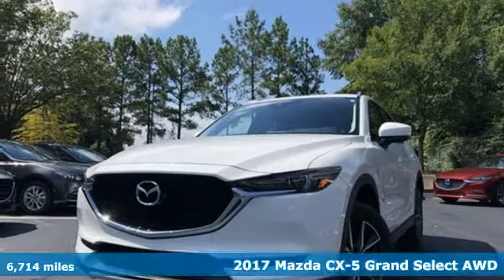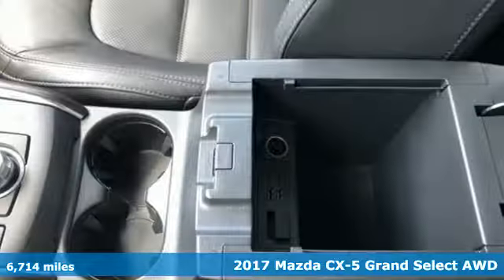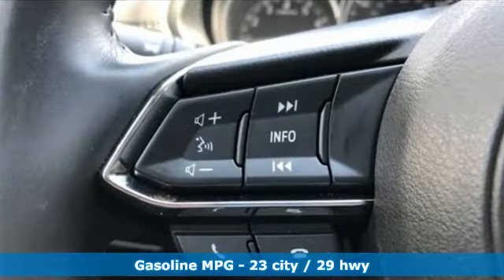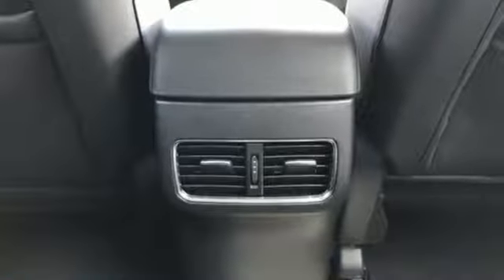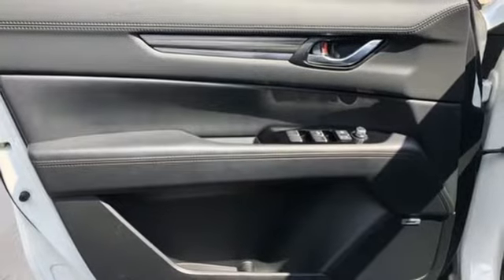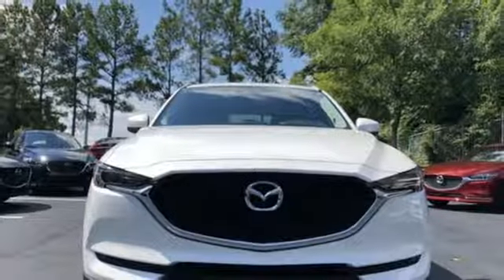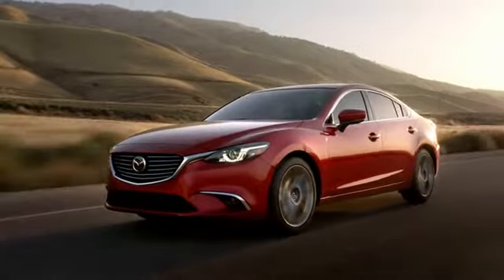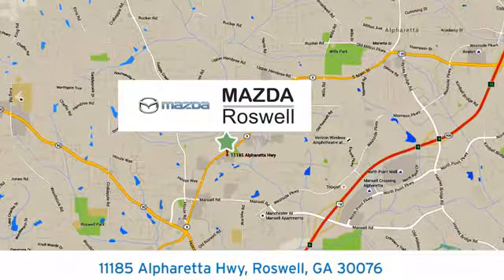Used 2017 Mazda CX-5 Roswell GA Atlanta, GA 5255P - SOLD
Year: 2017
Make: Mazda
Model: CX-5
Trim: Grand Select
Engine: SKYACTIVA® 2.5L 4-Cylinder DOHC 16V
Transmission: 6-Speed Automatic
Color: White
Interior: Black
Mileage: 6714
Stock #: 5255P
VIN: JM3KFBDL4H0201023
MAZDA CERTIFIED 2017 MAZDA CX5 GRAND SELECT, CRYSTAL WHITE PEARL WITH BLACK LEATHER INTERIOR, INTERIOR LIGHTING KIT, NAVIGATION, ROOF RACK SIDE RAILS, SIRIUS SATELLITE RADIO, FRONT AND REAR BUMPER TRIM PACKAGE, ONE OWNER, CLEAN CARFAX, ORIGINAL MSRP $32685

Address:
11185 Alpharetta Hwy